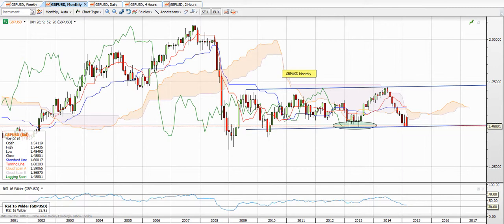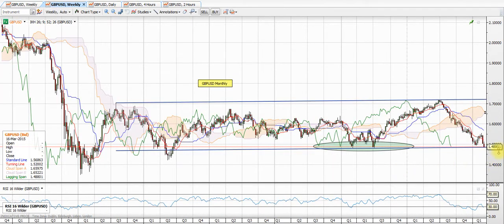GBPUSD Report 15th March 2015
Medium Term USDCHF outlook